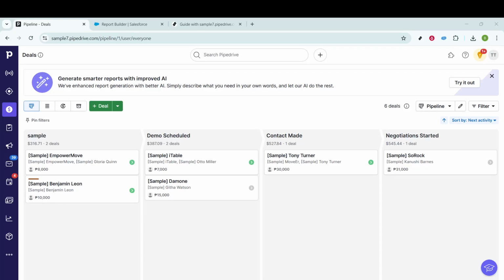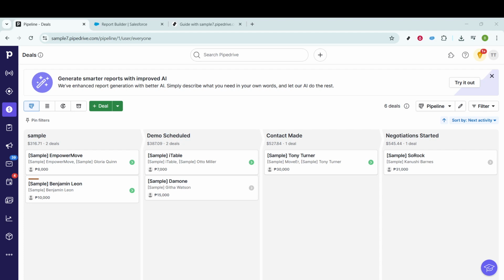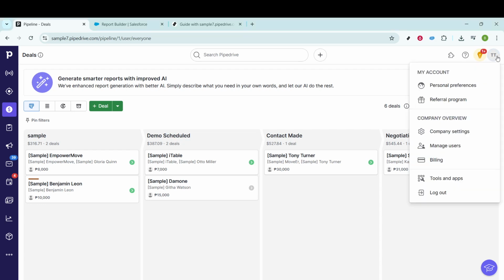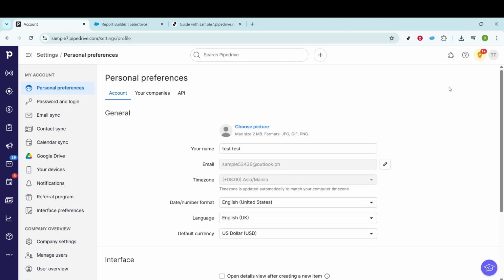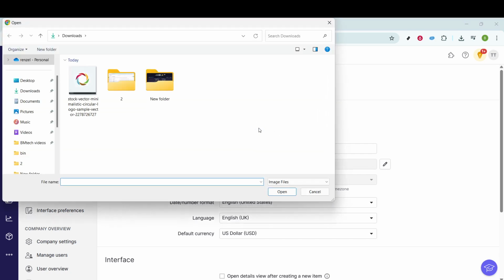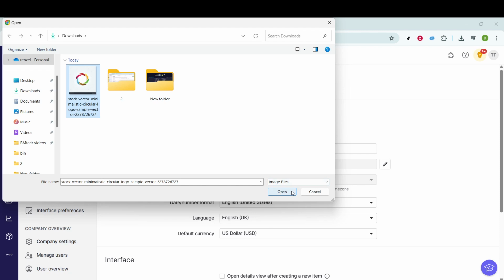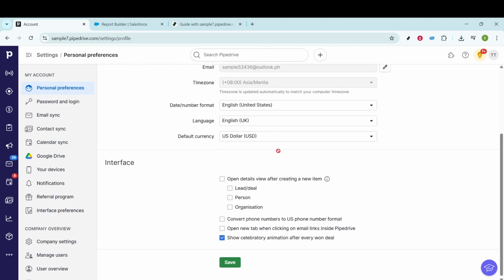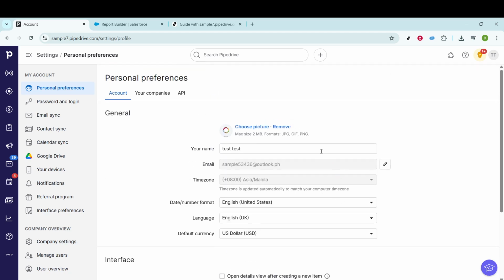How to Change Profile Picture in Pipedrive [2026 Full Guide]